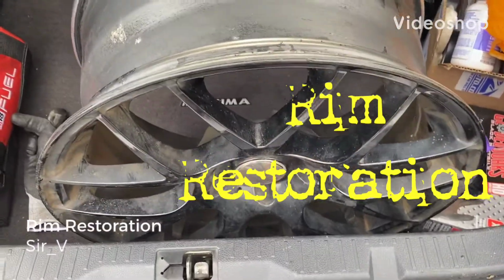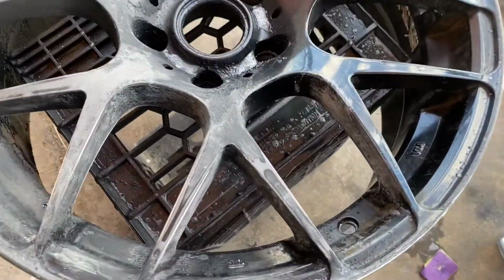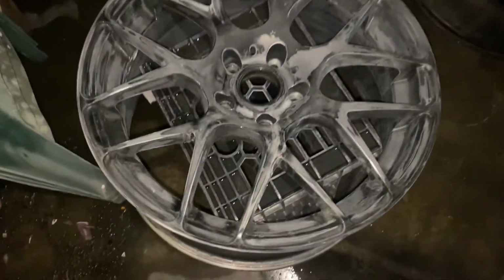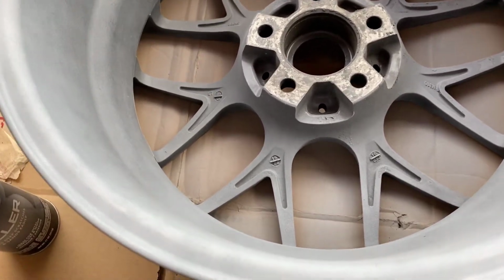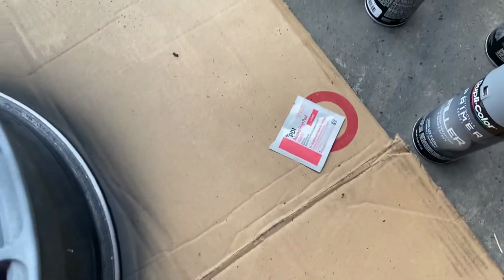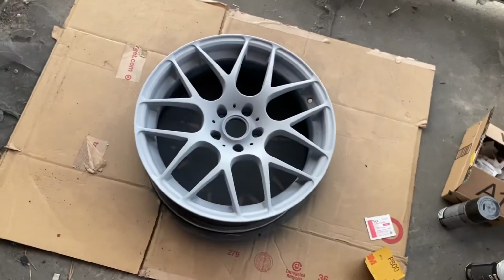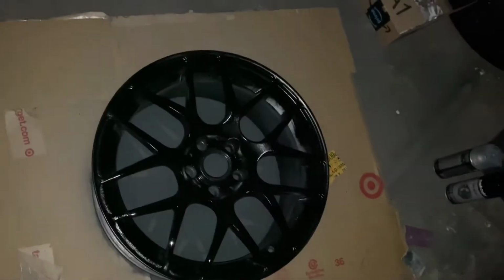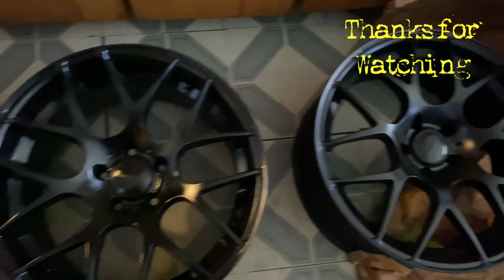How to Restore Rims-_-SS2Point0Vlogs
What’s going on A-Team.? So you guys know I’ve had these 18” AG M310 rims for a while now. After my little side swipe run in with an 18 wheeler the rims where damaged. Even after coming from the shop they did look fresh. Then time took it course with weatherization. Now I see if I want to put these on the 2.0 I’ll have to bring them back to life.. Here is how I went about it.

Follow my daily progress on